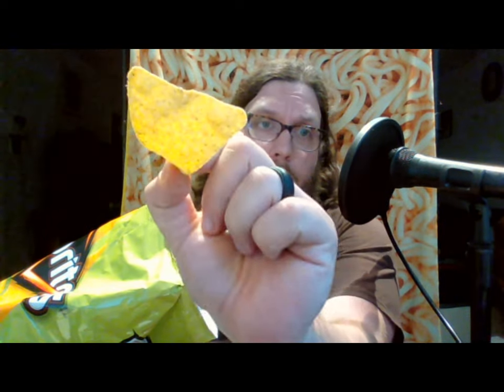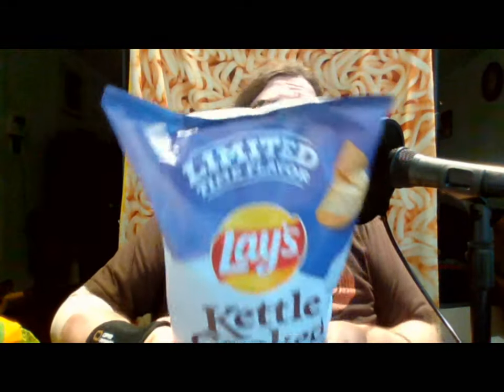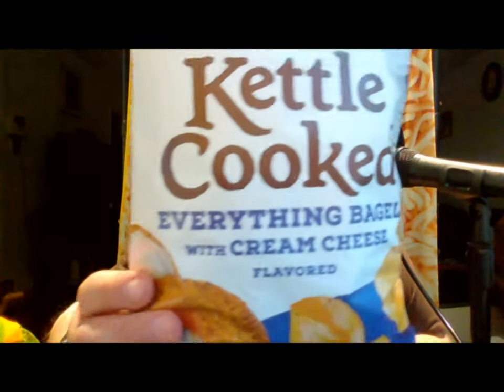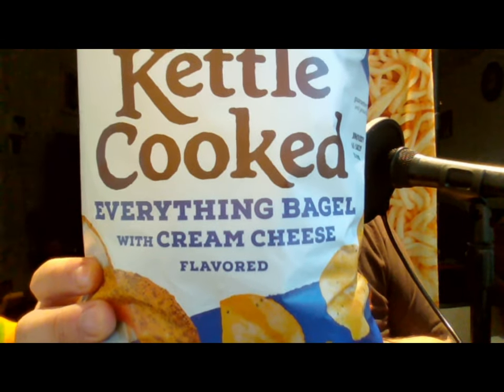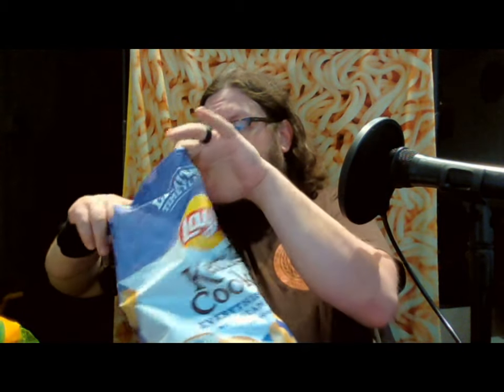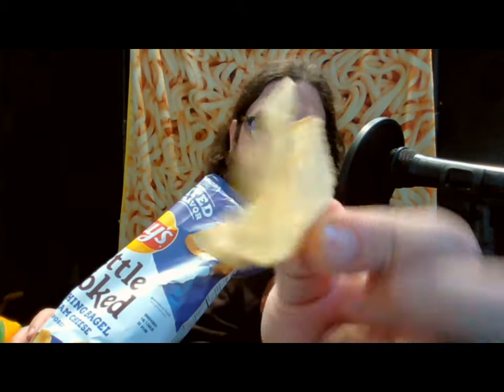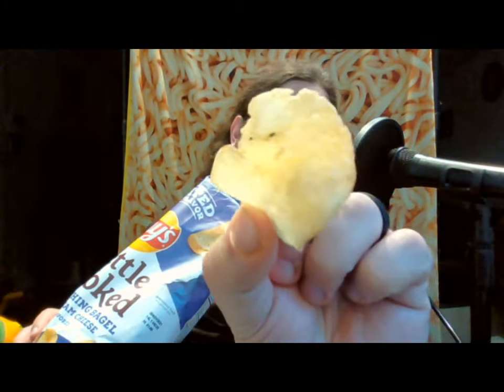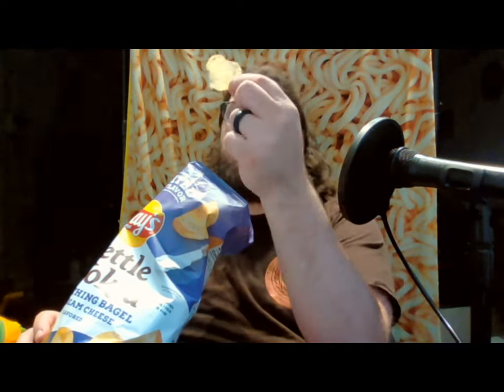Everything Bagel Lay's Kettle Chips